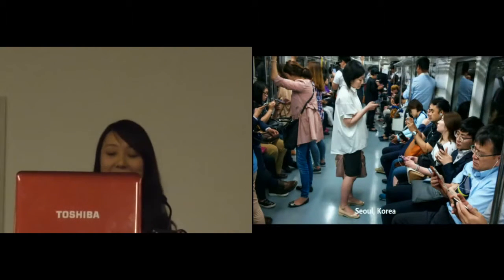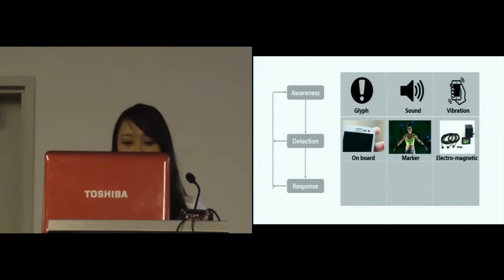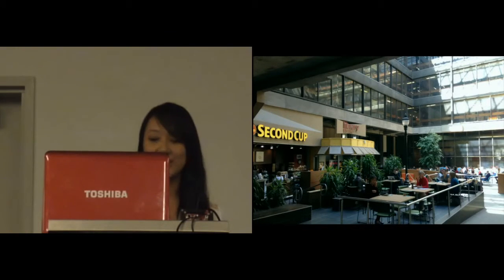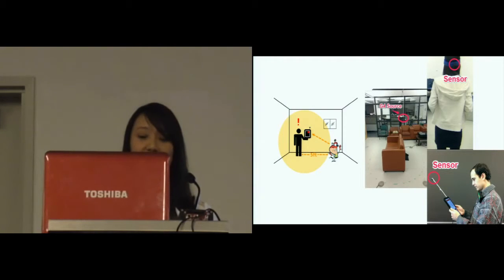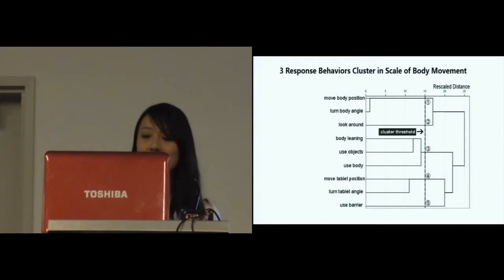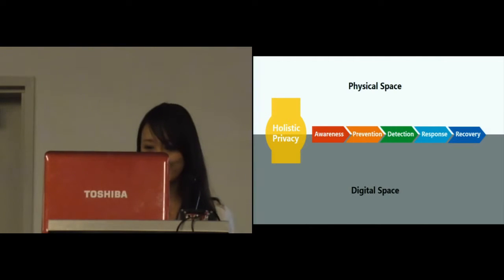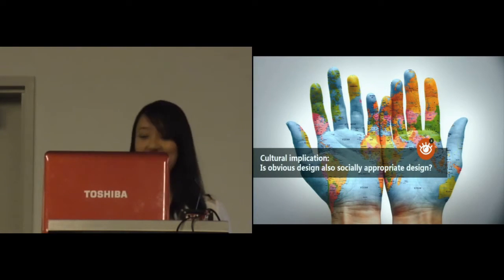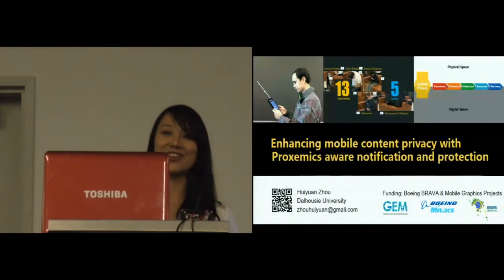Enhancing Mobile Content Privacy with Proxemics Aware Notifications and Protection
Huiyuan Zhou, Khalid Tearo, Aniruddha Waje, Elham Alghamdi, Thamara Alves, Vinicius Ferreira, Kirstie Hawkey, Derek Reilly

Session: Authentication and Privacy

Abstract
Given the widespread adoption of mobile devices and the private personal and work information they carry, casual or deliberate shoulder surfing is an increasing concern with these devices. We iteratively designed a tablet interface that detects when people nearby are looking at the screen, providing awareness through glyph notifications, and response through visual protections, and evaluated its use in two experiments. The results indicate that mobile content privacy management systems such as ours could help alleviate the cognitive and social burden of managing mobile device privacy in dynamic settings. We identify physical privacy behaviours and preferences that can inform the design of privacy notification and management protocols on mobile devices. We argue that such systems require subtlety so as not to advertise the users' intention for privacy, flexibility in addressing dynamic privacy needs and trustworthiness to promote adoption.